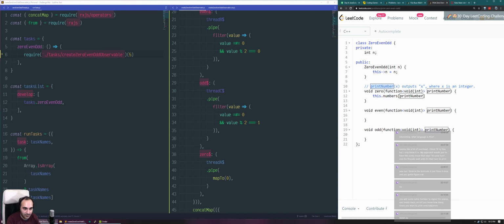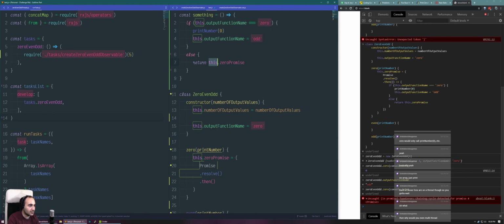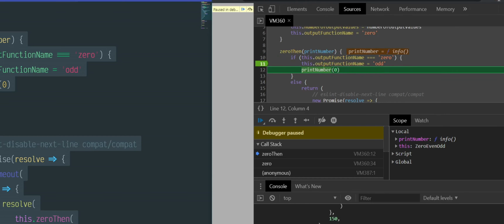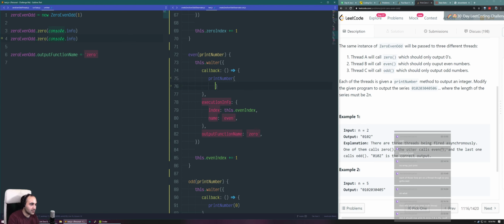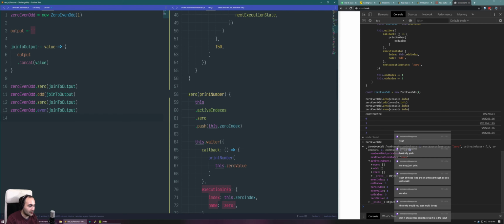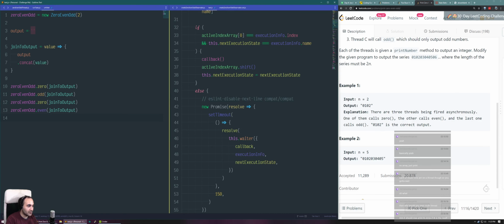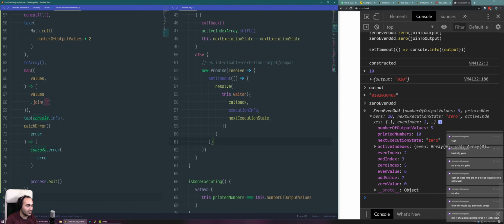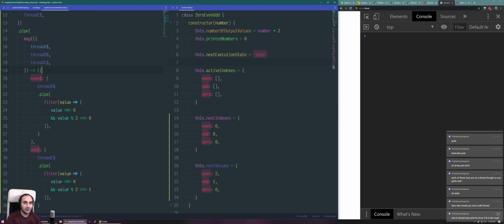C++ Concurrency using JavaScript on LeetCode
I take a C++ Concurrency example in LeetCode and write the entire thing in JavaScript using the same API.

I had to change a few things, but the final solution is one that works the way you'd expect if you were writing something similar in C++. Unlike C++, JavaScript is single-threaded, so I can't make threads wait; instead, I have to use `setTimeout` to achieve my goals.